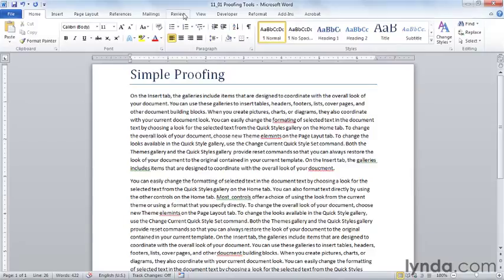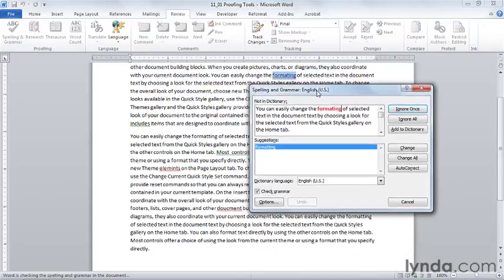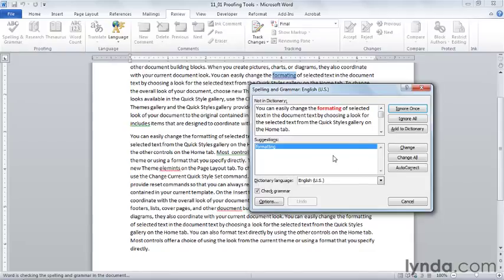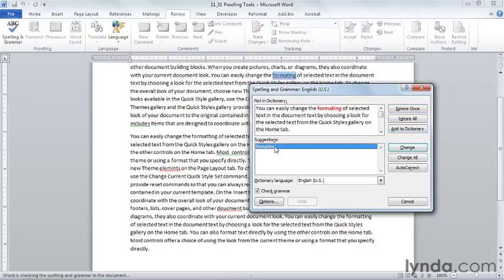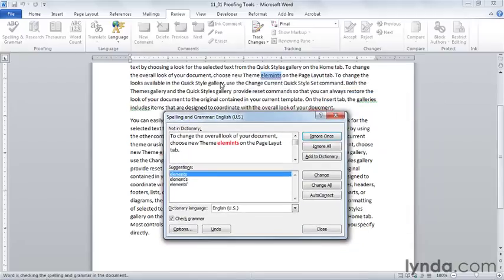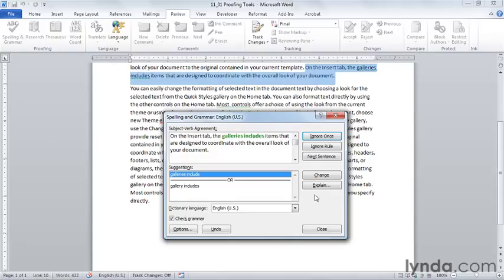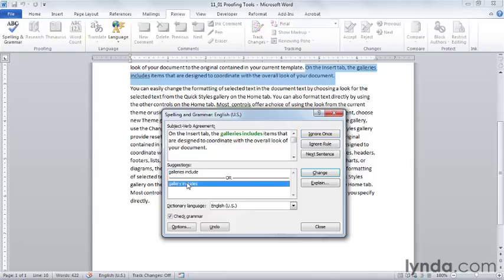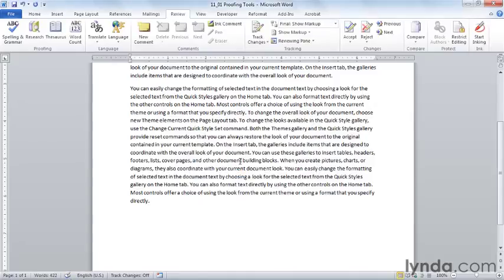1101 Checking spelling and grammar